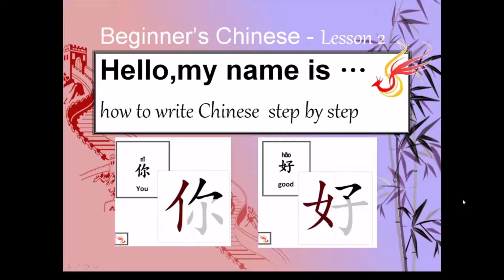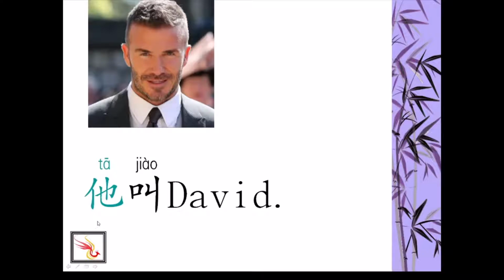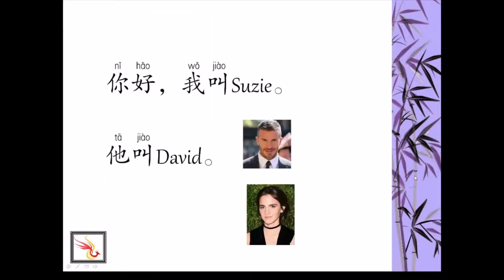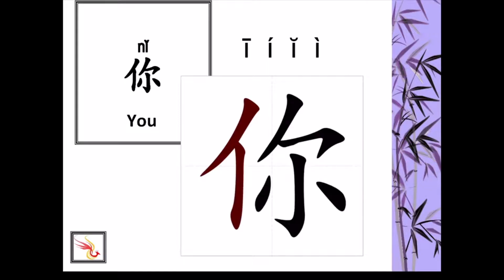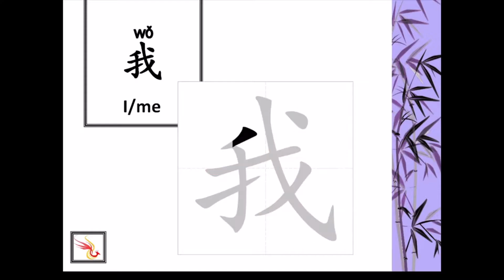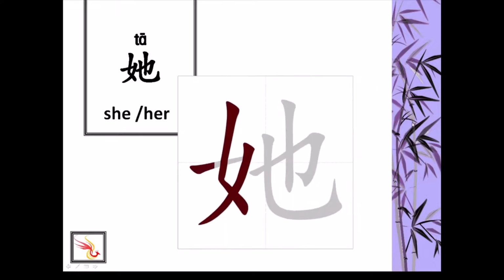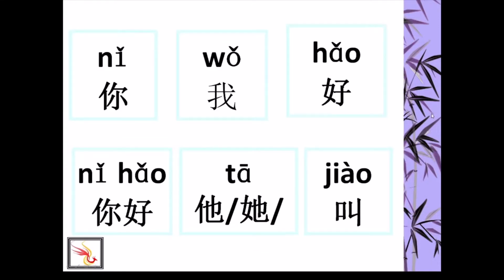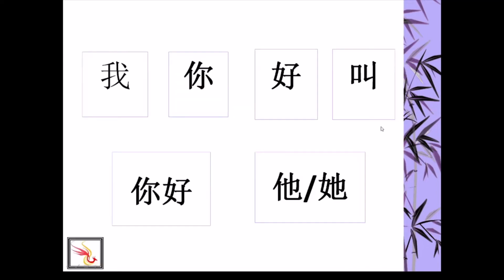Beginner's Chinese----Lesson 2 Hello, my name is.. . Learn to write Chinese step by step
Beginners Chinese -Lesson 2 hello, my name is ... and learn to write Chinese step by step

I have taught Chinese for the past 17 years. I hope my videos can provide an opportunity for students
who are interested in learning Chinese, and help students achieve better graded in Chinese GCSE, HSK or A level Chinese exams.

Series I've posted so far:  step by step manageable Beginners' Chinese, HSK Chinese, Chinese taster session, and Learn Chinese through stories, and many more series to come.

I will be posting learning Chinese videos on a regular basis.